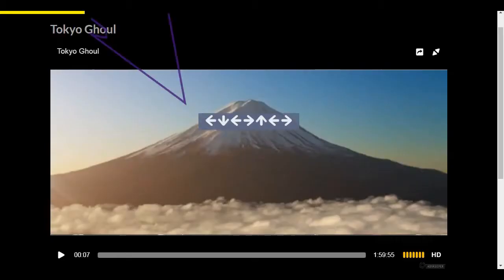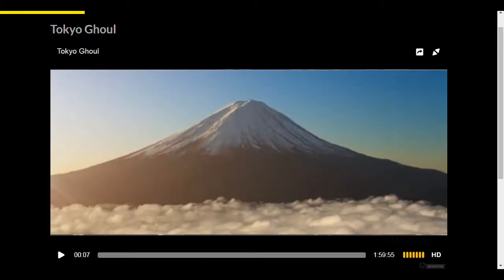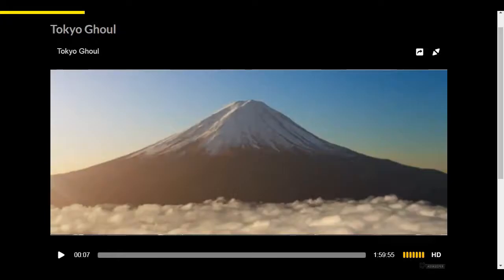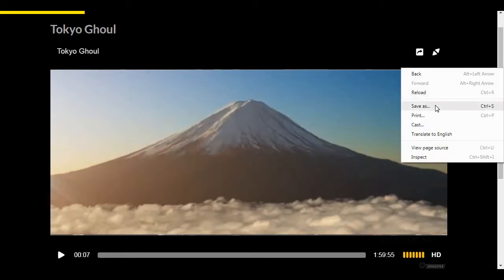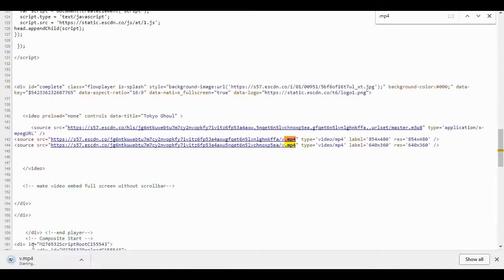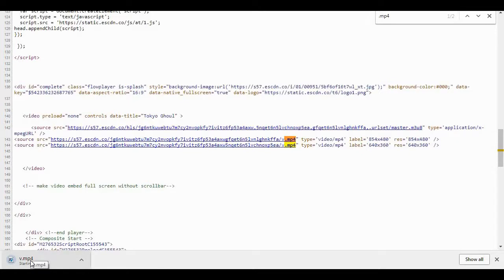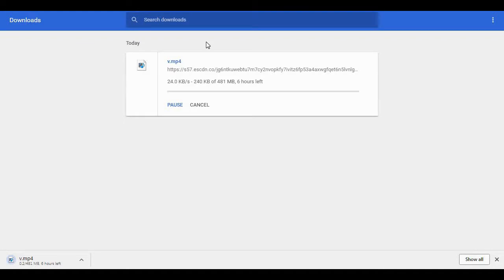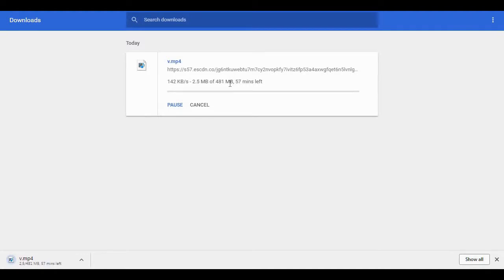HOW TO DOWNLOAD VIDEOS FROM ANY WEBSITES (2018)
A really easy tutorial on how to download a video from any website. Usually, people use this technic to download movies on websites that don't have a download button on it. Unfortunately, it only works for some websites...